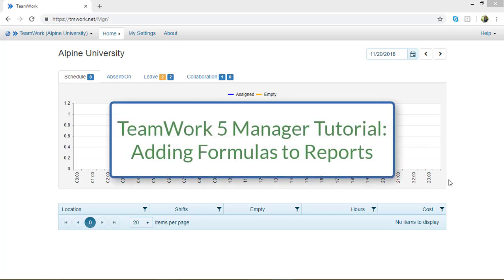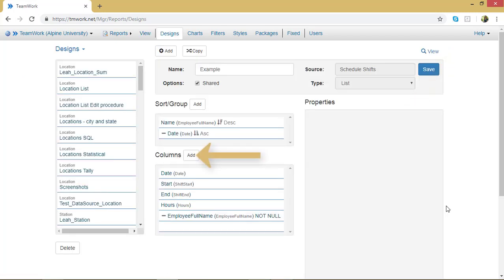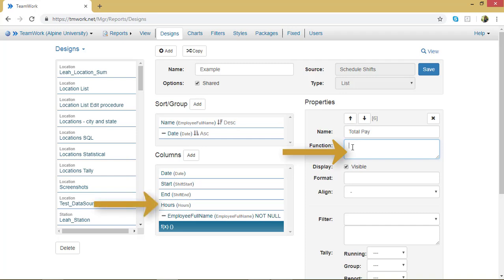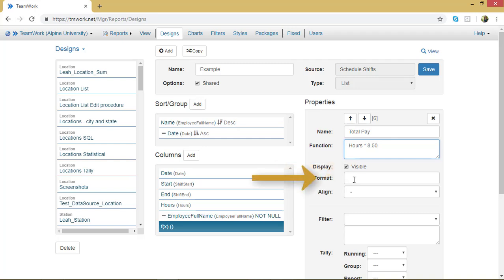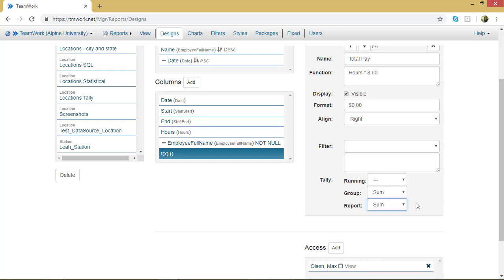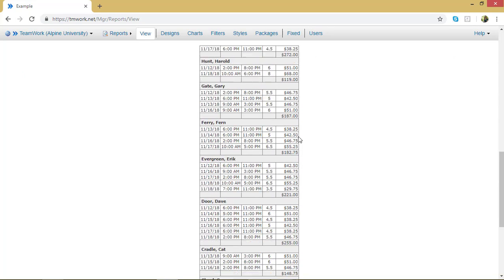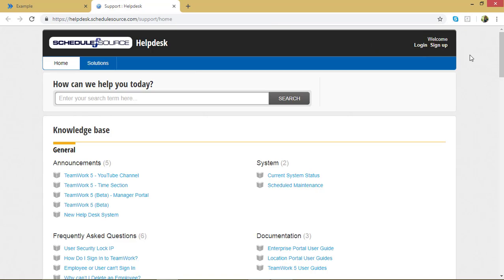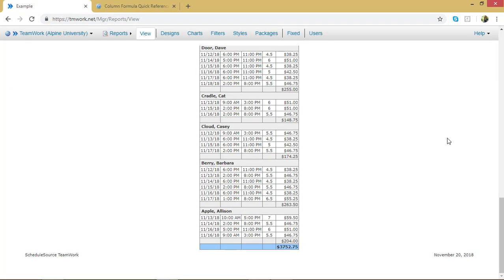TeamWork 5 Manager Tutorial: How to Use List Report Formula Columns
If you want your reports to perform calculations, you’ll need to use the formula or function column. This video walks you through how to use the formula feature as well as where to look to build your functions.